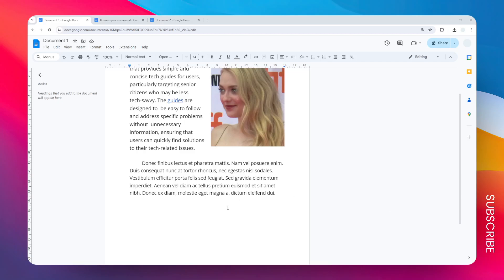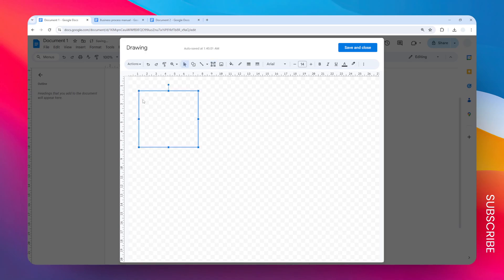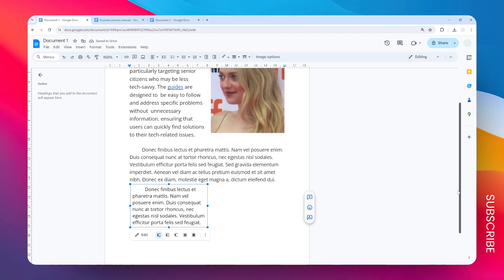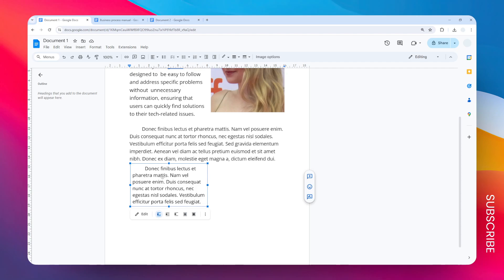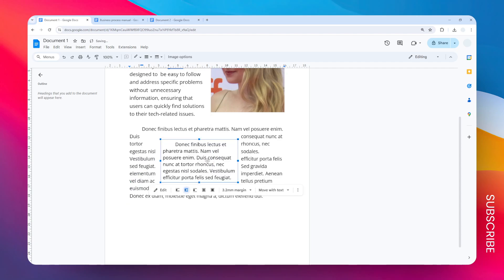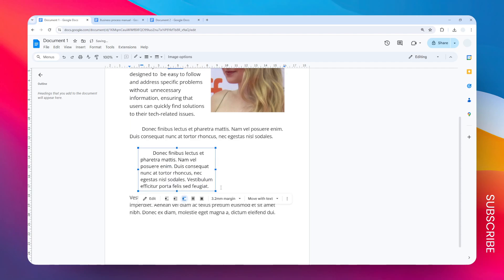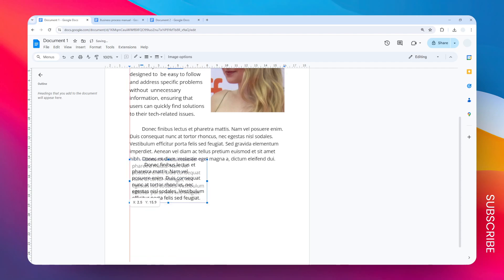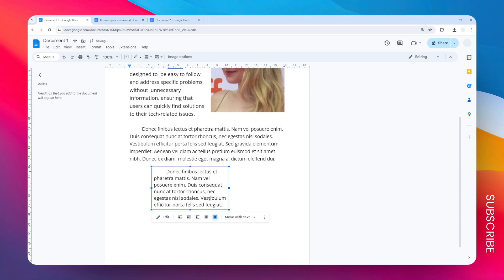How To Move Text Box In Google Docs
👉 Learn the easy steps to move or reposition text boxes in Google Docs. This tutorial shows you how to drag and drop text boxes anywhere on the page.